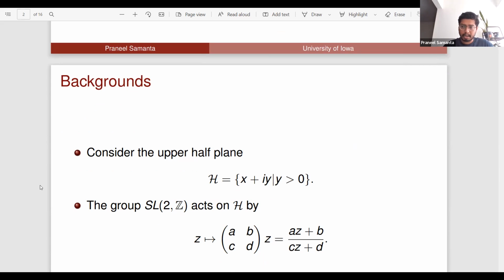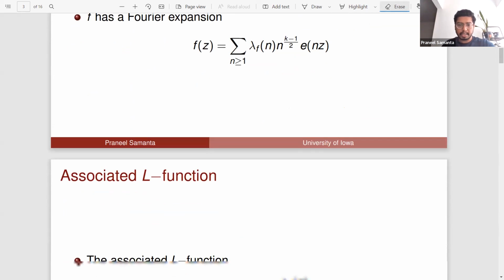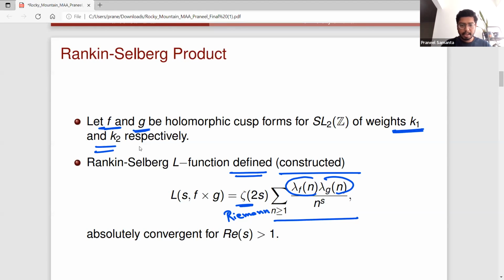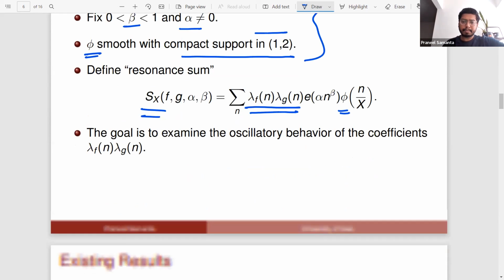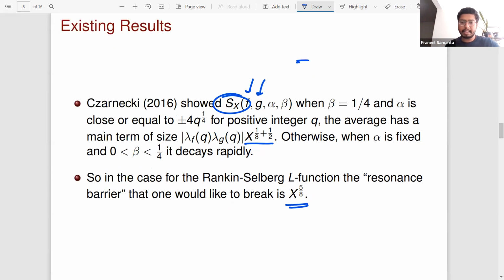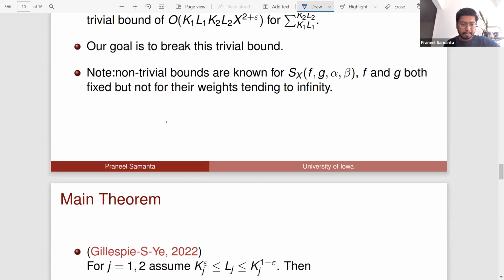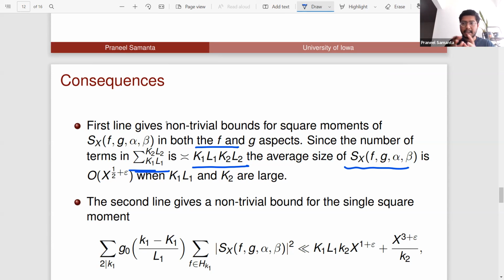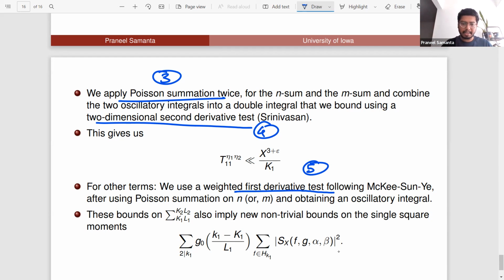Rocky Mt MAA 2022: Double Square Moments and Bounds for Resonance Sums for Cusp Forms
Double Square Moments and Bounds for Resonance Sums for Cusp Forms
Praneel Samanta - University of Iowa

Rocky Mt MAA 2022 was hosted by Hawkes Learning